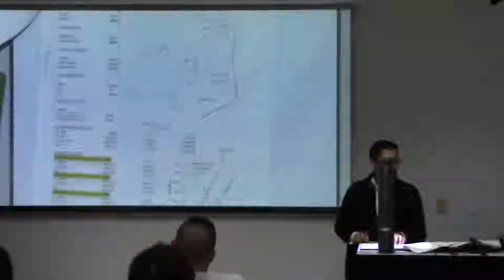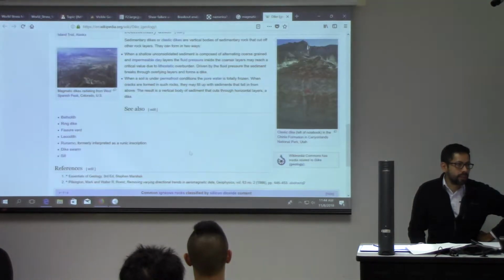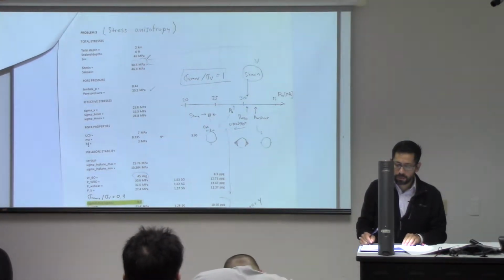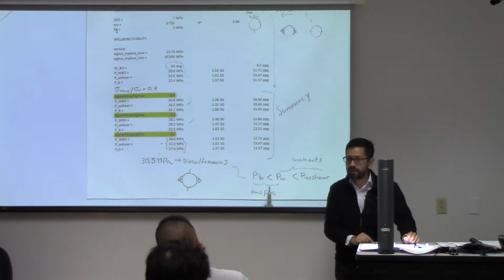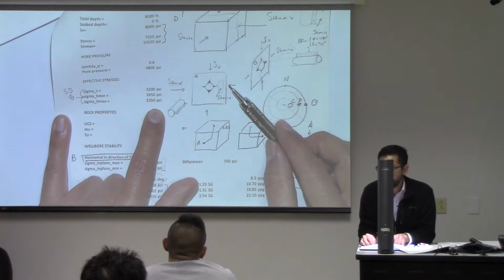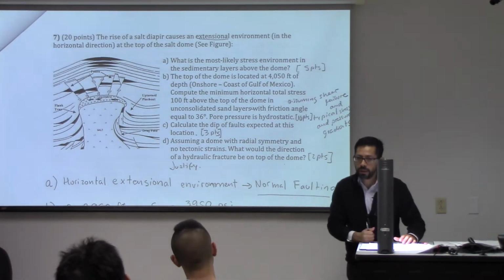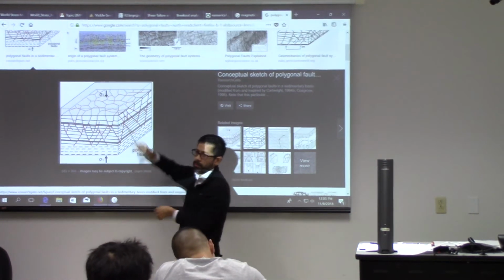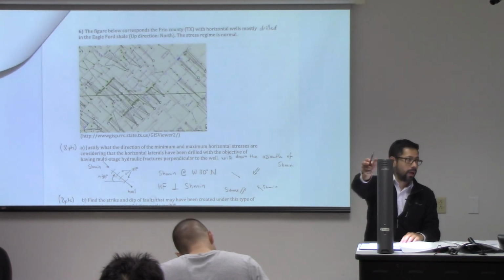Reservoir Geomechanics - L20-2 2018/11/08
Topics: solution homework 5, review 2016 Midterm 2, review 2017 Midterm 2